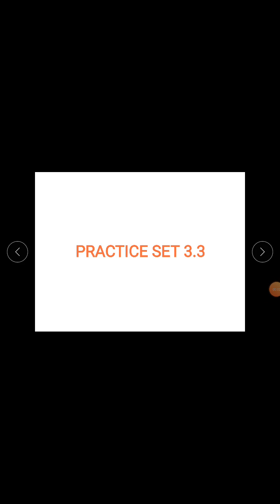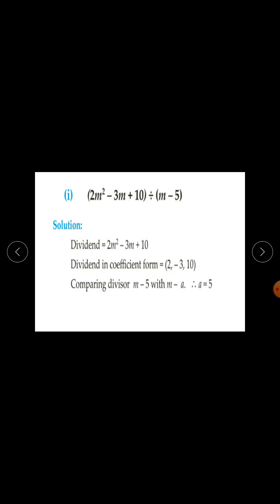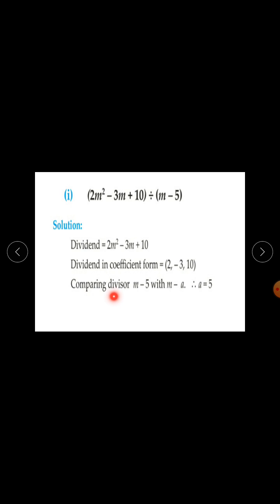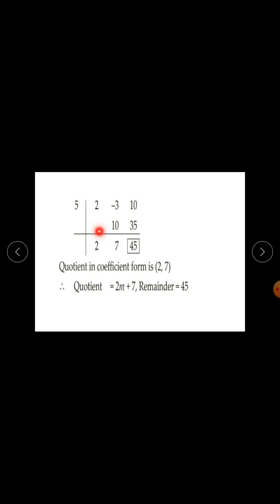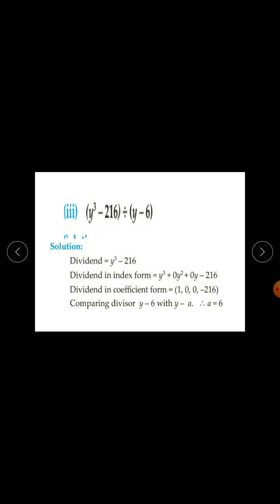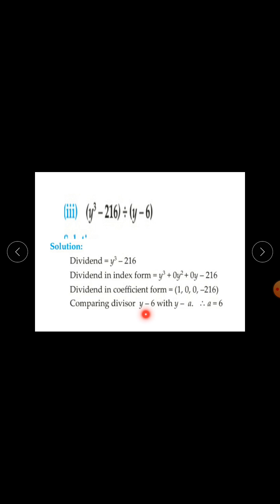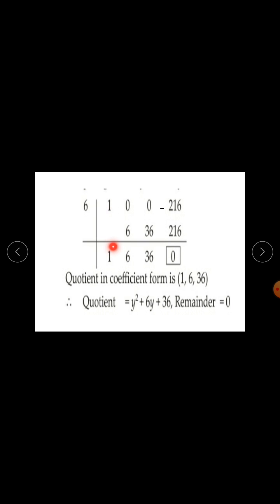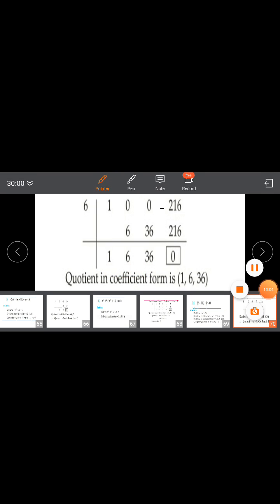Maths 1,Ch 3, 4th part,9th October